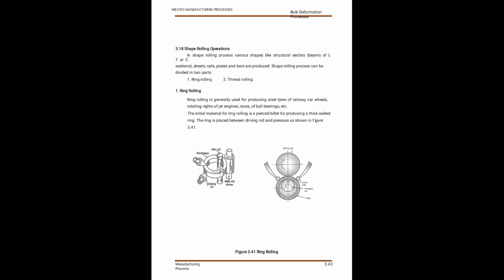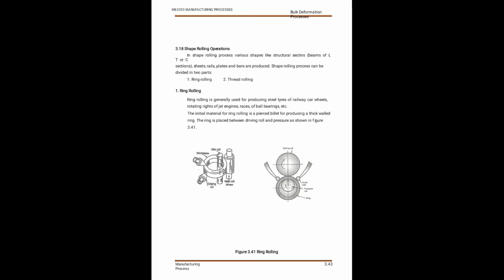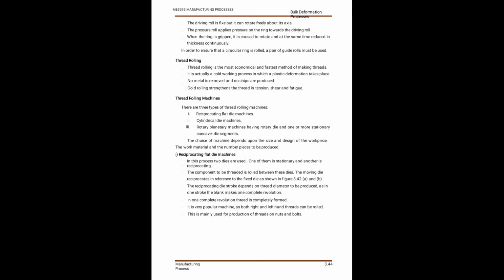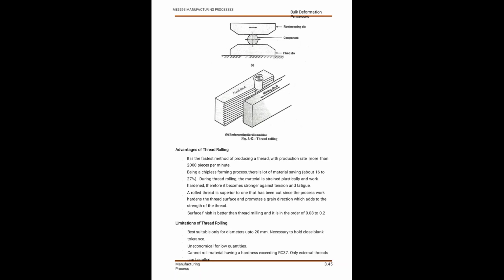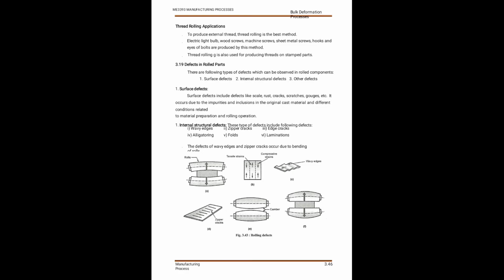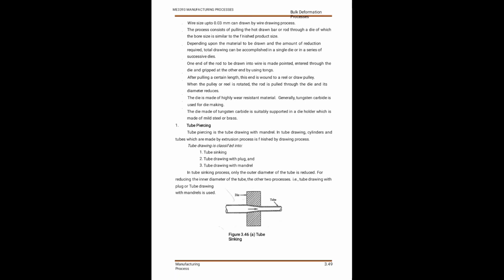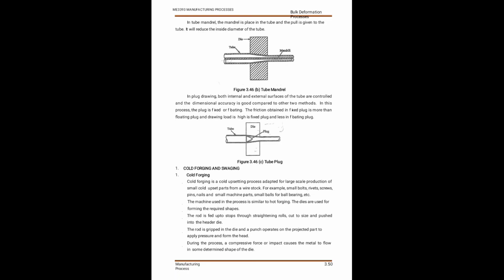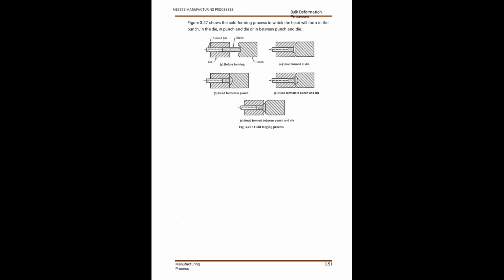3 6 Cold working Processes